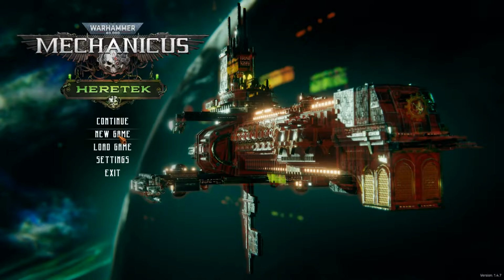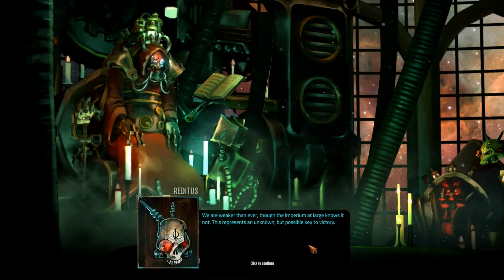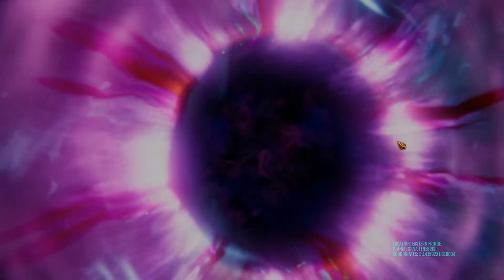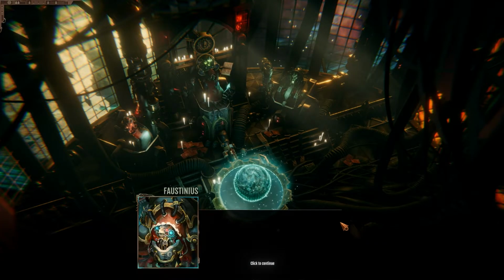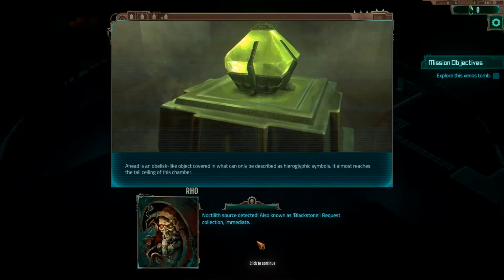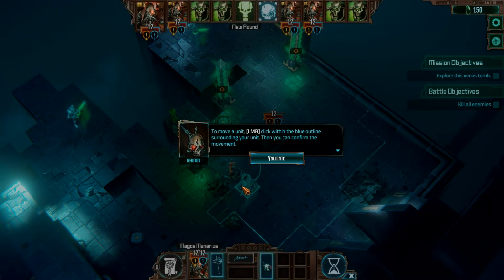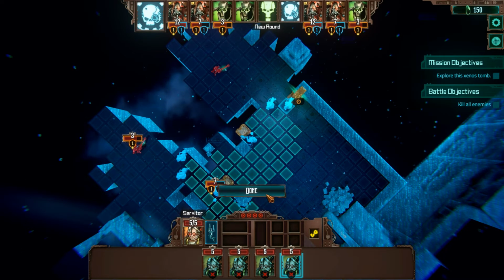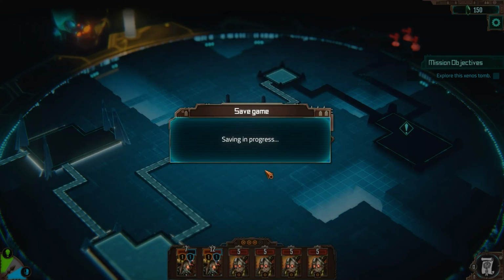What a weird bunch - Let's Play Warhammer 40,000 Mechanicus #1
Hello everyone and welcome back to Warhammer 40,000 Mechanicus, a tactical turned-based combat game set in the grim darkness of the 41st millennium that see us leading, for a change, a group of Techpriests of Mars.

Mechanicus is not very original in its gameplay, but the execution is very solid and it was one of the biggest surprises of 2018.

And yes, those techpriests, are a weird bunch indeed.